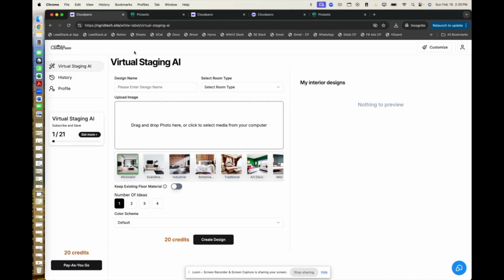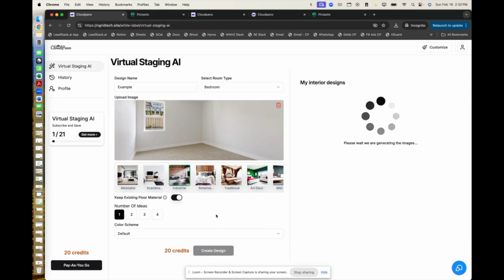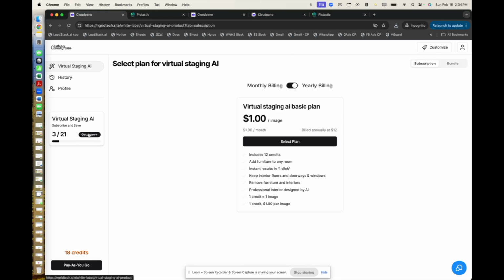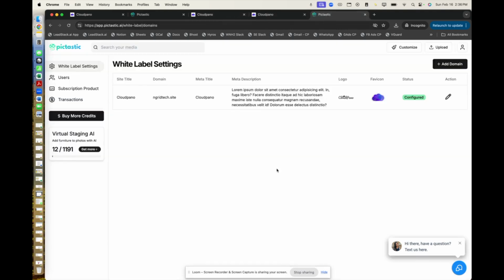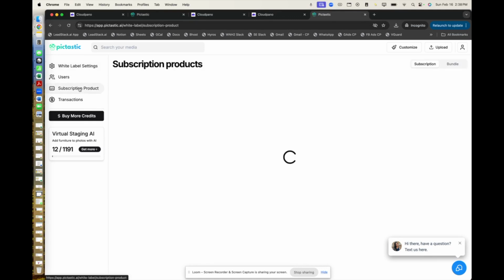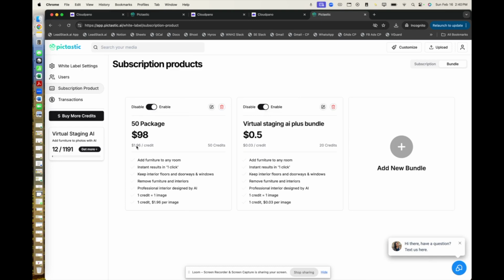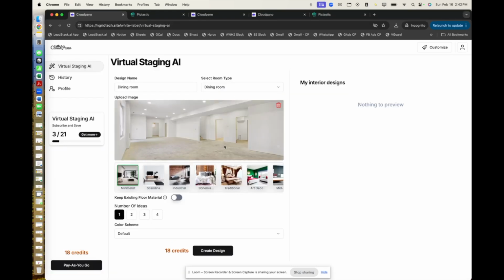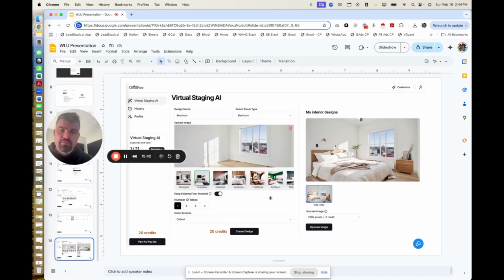[White Label SaaS Mode] AI Virtual Staging Software 100% Branded To Your Business - Sell Software!